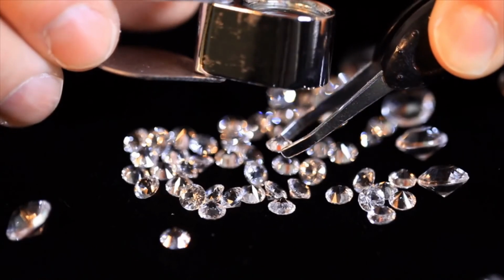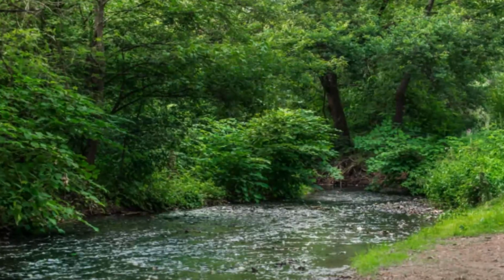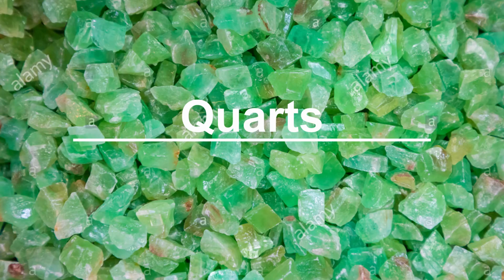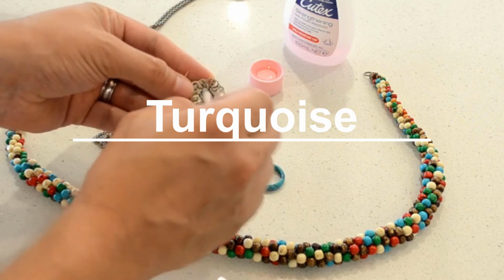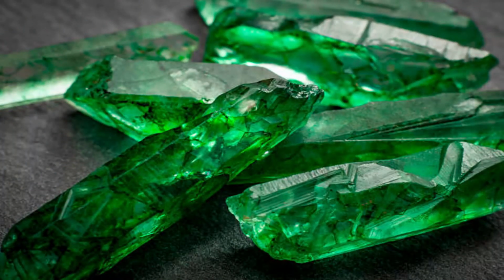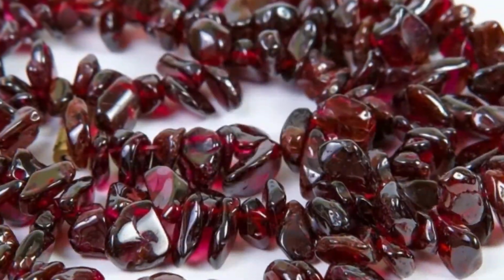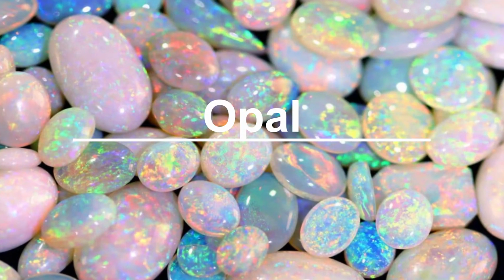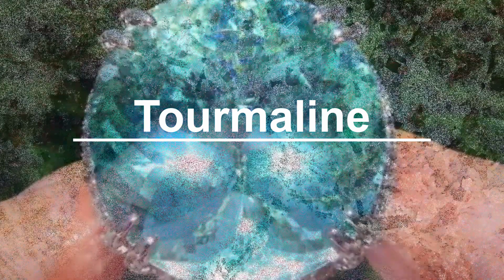Gemstones Worth $ Millions and How to Find Them in Your Own Backyard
This is a video that will help you find Gemstones in your own backyard. Watch it because you may not realize that your fortune rests right at your home, waiting to be discovered.

natural gemstones,
natural gemstones collection,
finding natural gemstones,
how to find gemstones in your backyard,
ruby gemstones kenya,
ruby asmr gemstones,
ruby gemstones skyblock,
quartz crystal,
quartz countertops,
quartz rose tarot,
quartz gemstone,
rose quartz gemstone,
quartz gem,
raw diamonds in rocks,
raw diamonds from the ground,
raw diamonds look like,
most expensive gemstones ever found,
most expensive gemstones in the world,
best places to find gemstones,
garnet